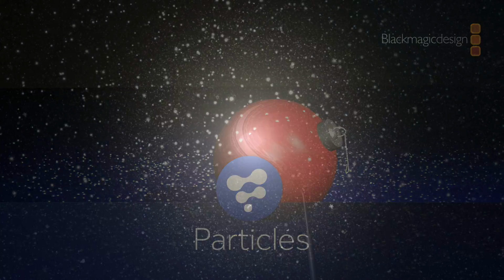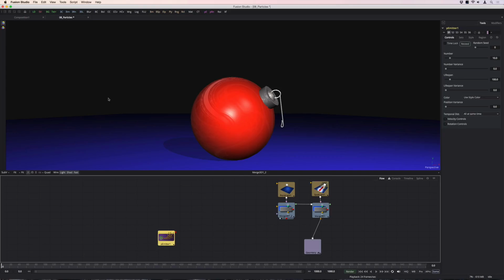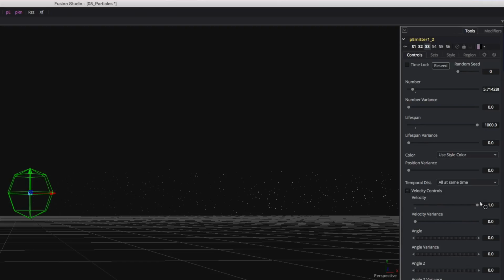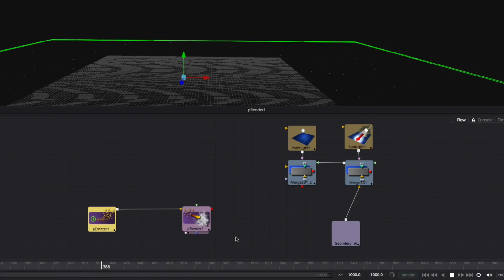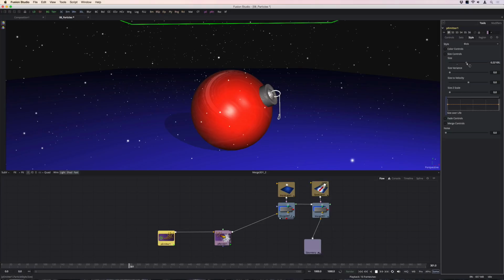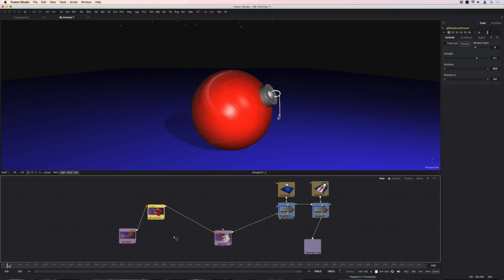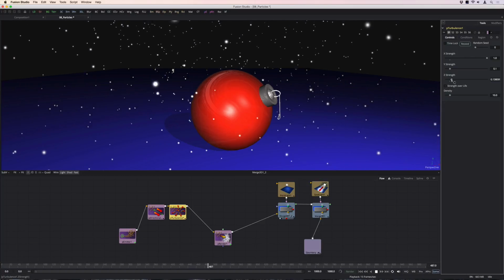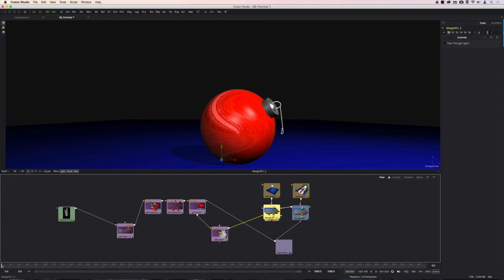Fusion 8.0 - 07 Particles